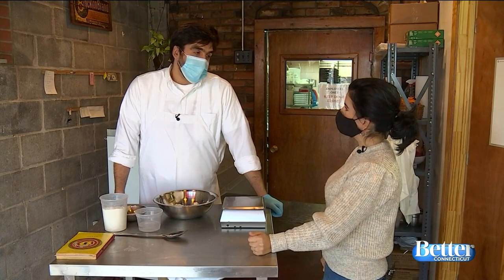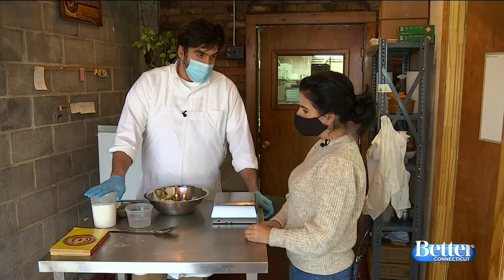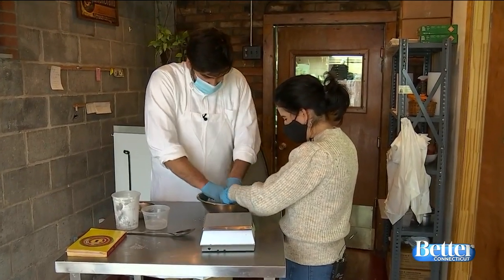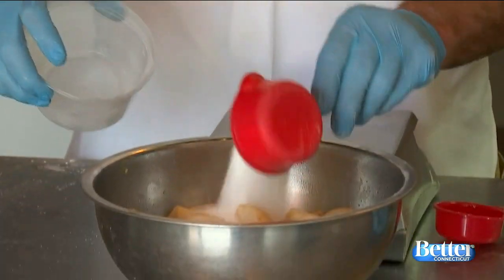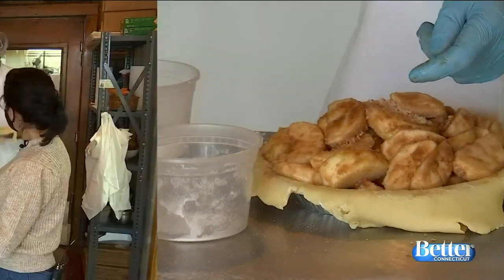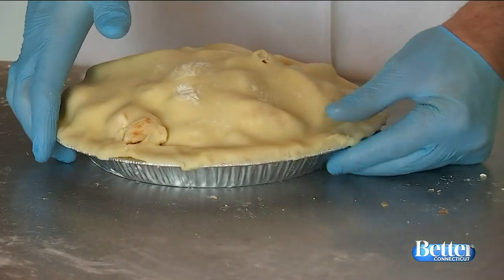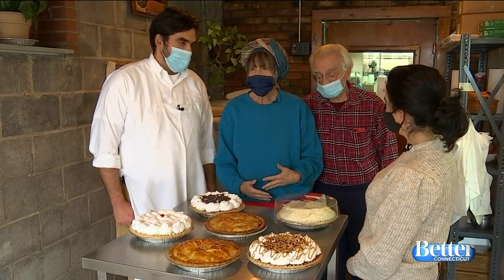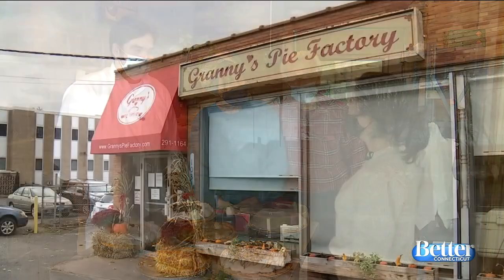Granny's Pie Factory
Have you decided what you're going to make for Thanksgiving dessert?  How about a classic apple pie?  Melissa Cole stopped by Granny's Pie Factory in East Hartford to learn an easy and delicious recipe.  To learn more visit grannyspiefactory.com.